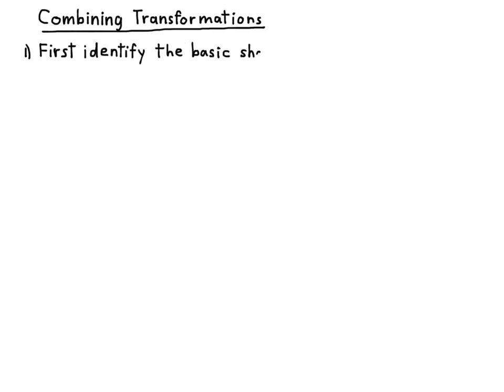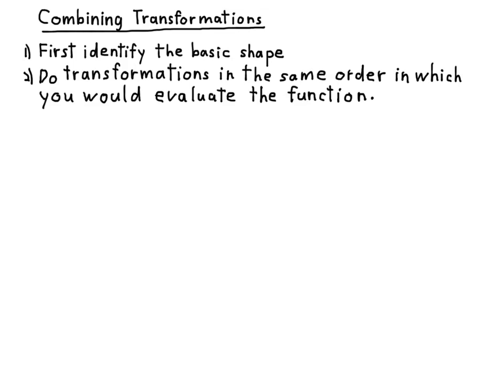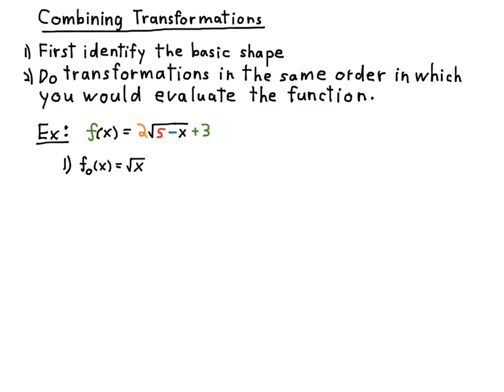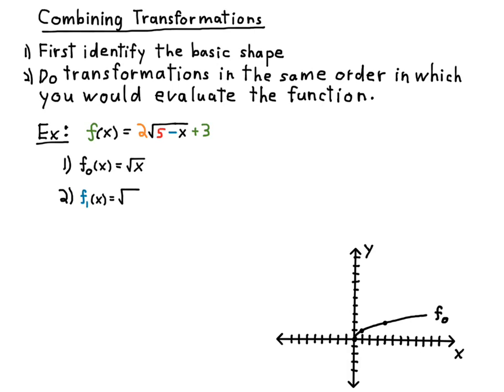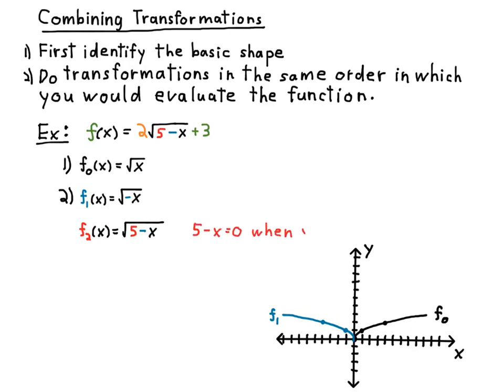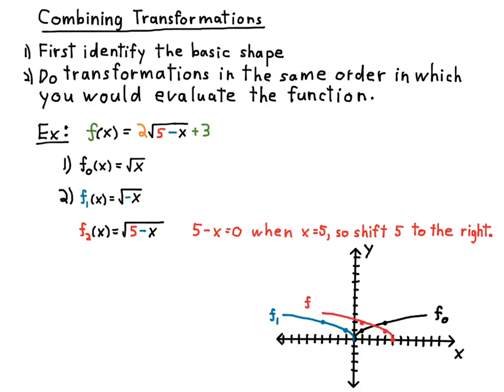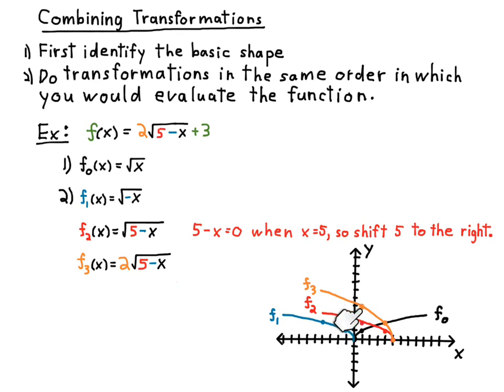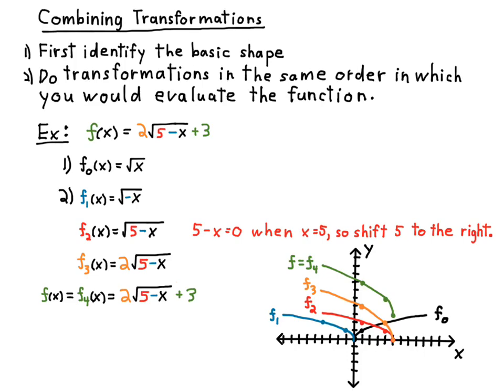4.1.6 Combining Transformations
Math 1300 Precalculus. An example combining transformations.